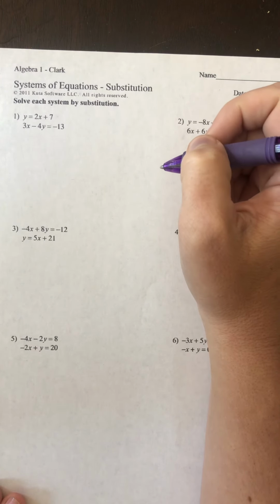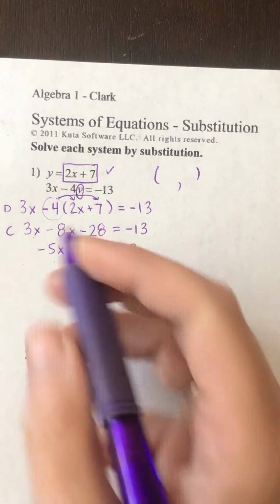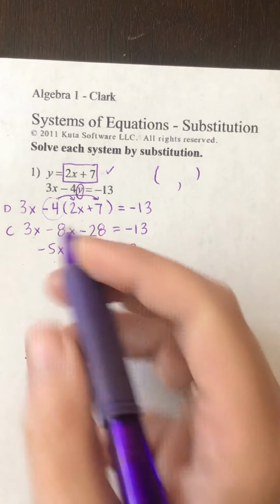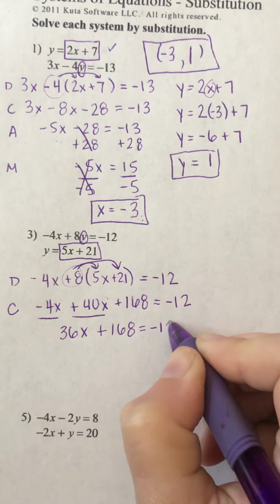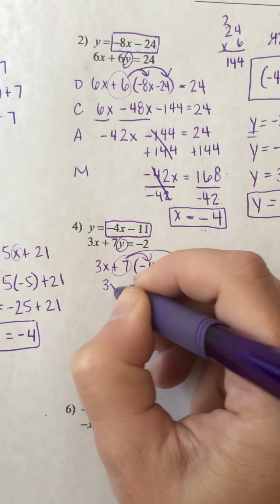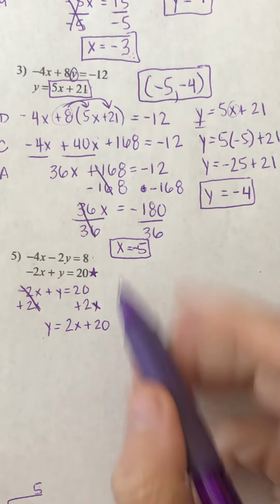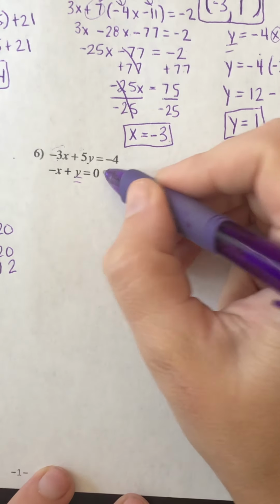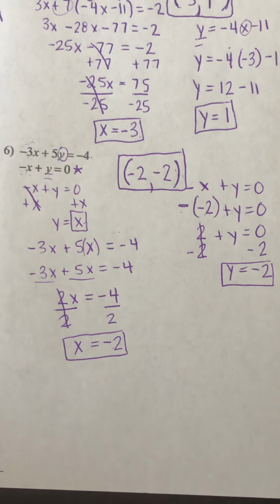Solving Systems with Substitution examples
6 examples worked out